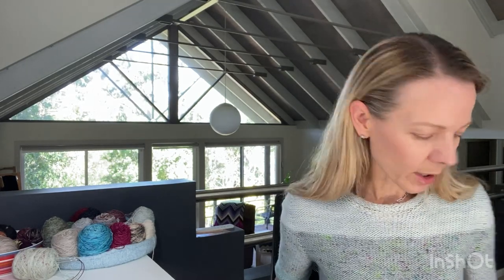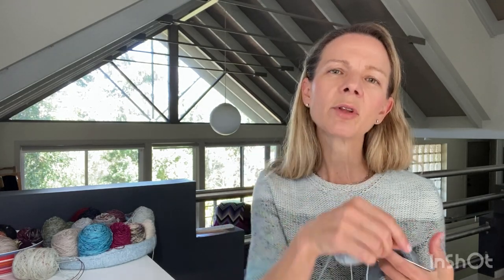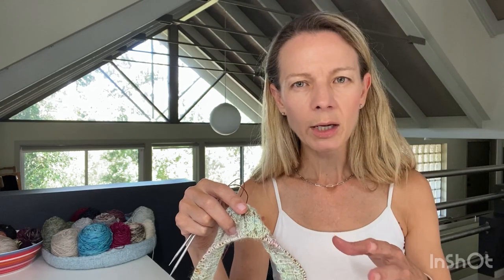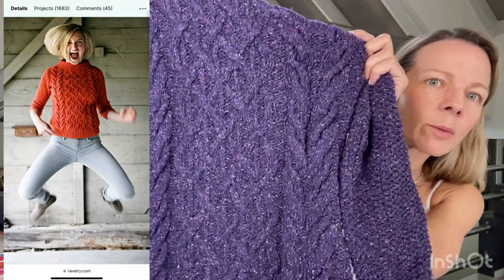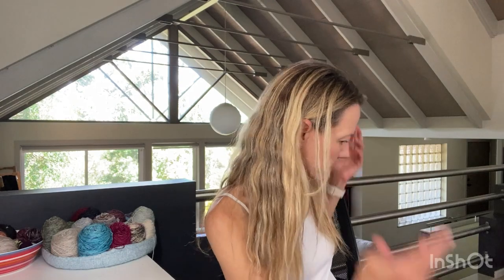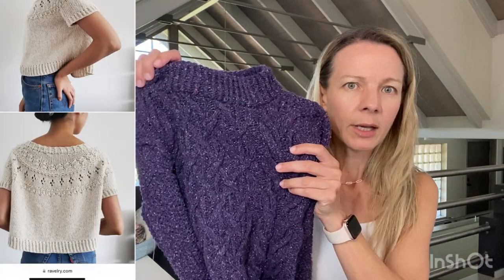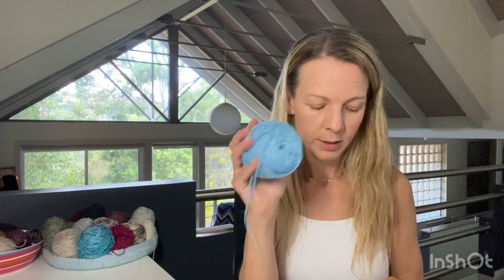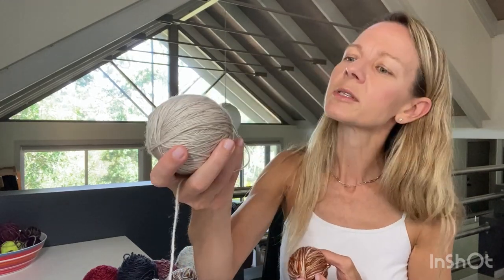Episode 11: Ebb Dress and Beatnik by Norah Gaughan - Mostly Knitting Podcast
Episode 11:
In this video, I show
- 1 FO
- 2 new cast ons
- progress on my WIPs
- a FO from the Vault

FOs:
Ebb Dress by Olga Buraya-Kefelian
I used 4 skeins of Dingo Dyeworks Ridgy-Didge yarn and 2 skeins of Skein Sisters Fabulous Sock yarn in Aliens Attack and Fairy Dust. Yarn held double. Weighs 472 grams

WIPS:
DK Weight Gusset Heel Socks using Coop Knits Socks Yeah DK in Fleet

Sport Weight Gusset Heel Socks by Wendy Johnson using Skein Sport in Eventide

Ranunculus by Midori Hirose in Julie Asselin Anatolia Mohair Silk Lace in Clementine held double

Ilha by Orlane Sucche using Life in the Long Grass Linen Merino in Chirp

FO from the Vault:
Beatnik by Norah Gaughan using Berocco Remix in Eggplant

PLANS:
Another Ranunculus in Berroco Remix
Another Ingalls sweater using Madelinetosh Pashmina and Kremke Soul Wool Silk Mohair in a Mauve colour - still deciding on contrast colour
ANOTHER Musselburgh by Ysolda Teague in Madelinetosh Euro Sock in Chill Pill

Endcard sweater:
Sorrel by Wool & Pine